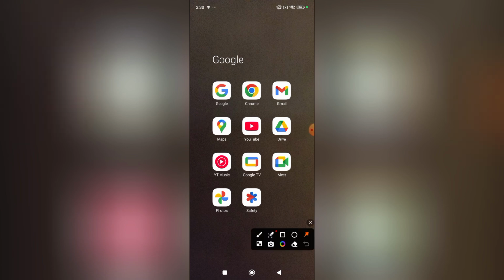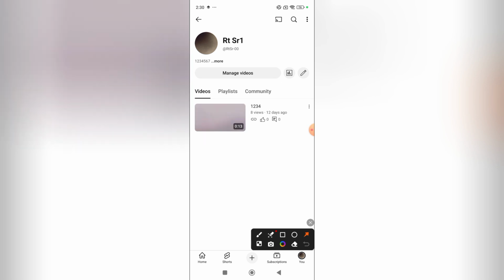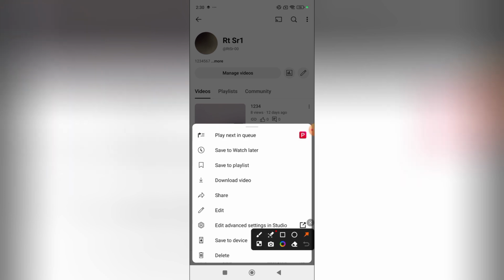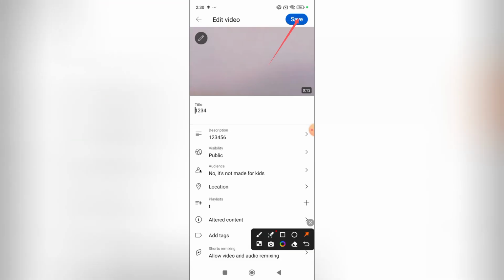How to Make Video Public on YouTube?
❗️ Hello everyone, in this video I am going to tell you and show you How to Make Video Public on YouTube?